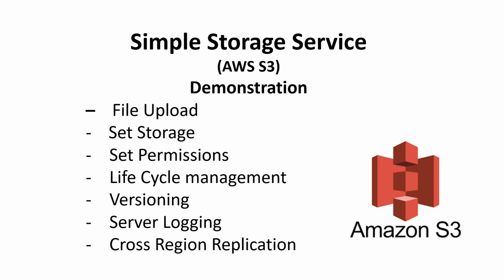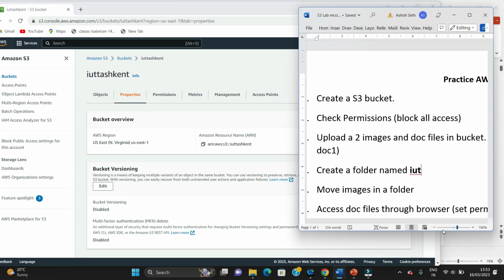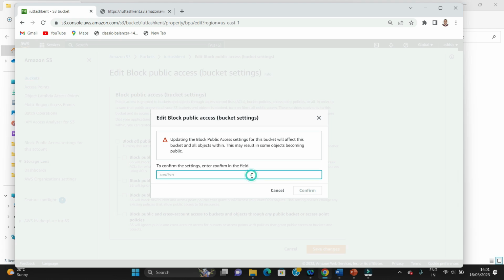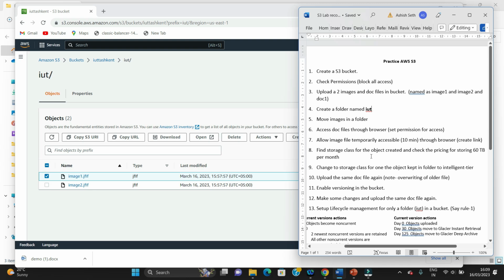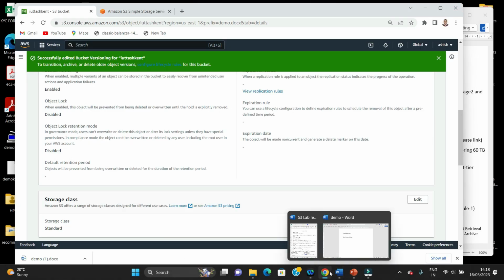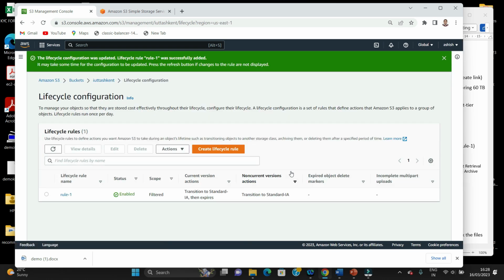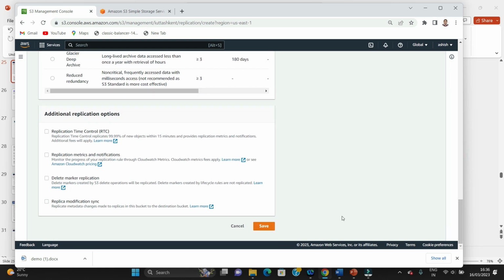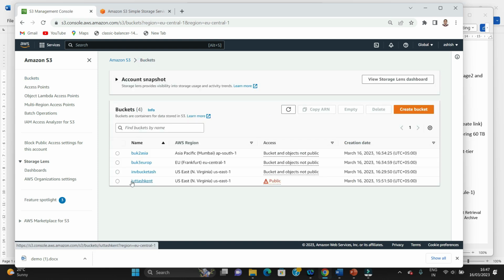Using AWS S3 (Simple Storage Services) - performing various operations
This lecture covers the features of S3 bucket. this S3 lab  covers uploading files in bucket, versioning, life cycle management, cross region replication and retrieving server access log